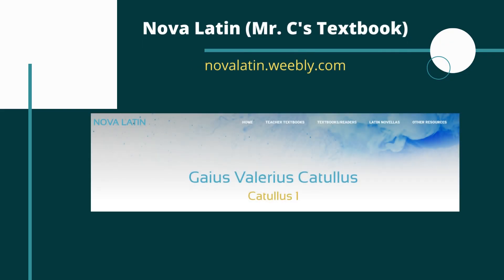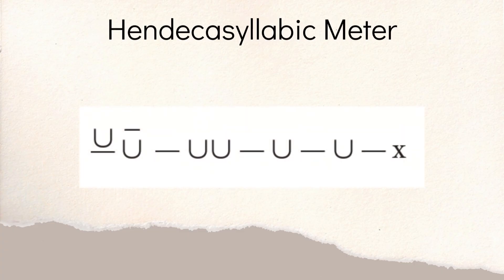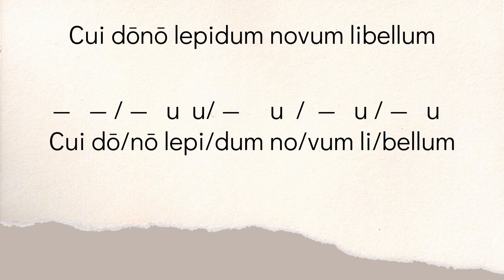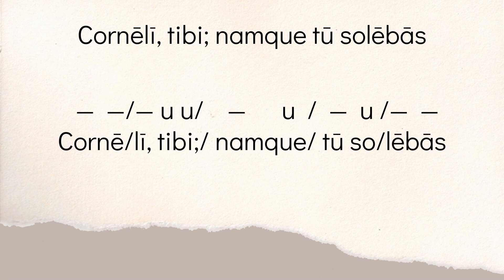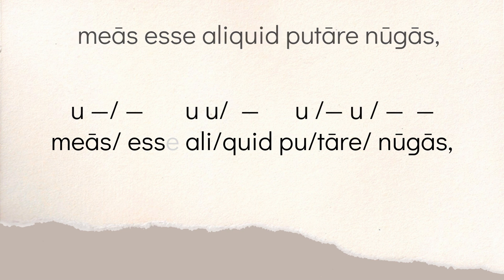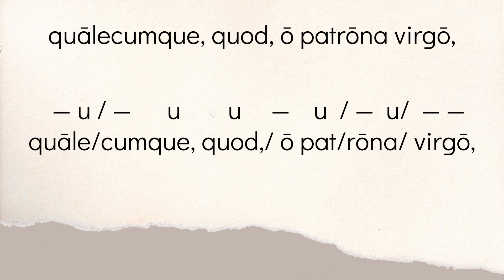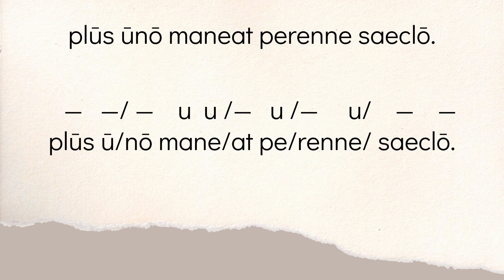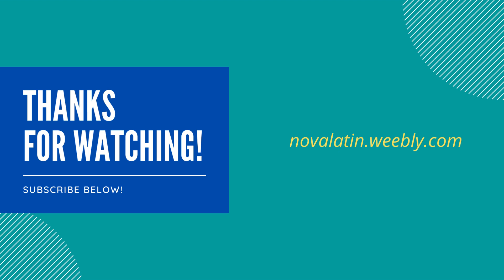Catullus 1 Scansion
In this video, I walk viewers through the scansion of Catullus 1, including the Hendecasyllabic meter and a rough guide on pronunciation. By understanding the meter, we can better understand the poet and his skill! For students, I would recommend watching my video on Latin Meter and Scansion before then trying to scan it on your own. Once you have tried it, check this video to see how you did.